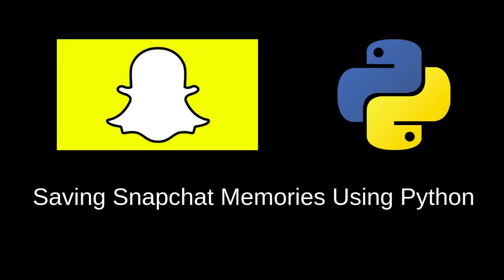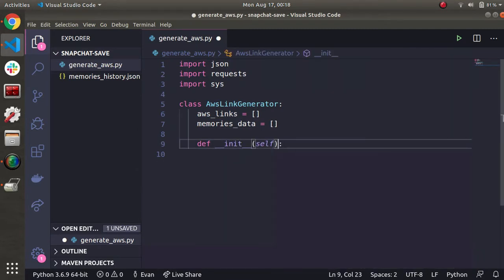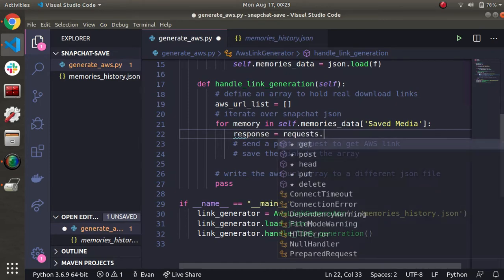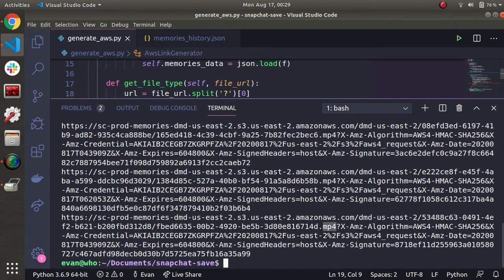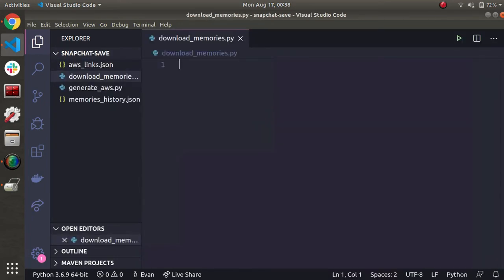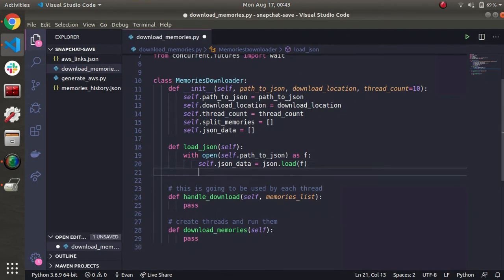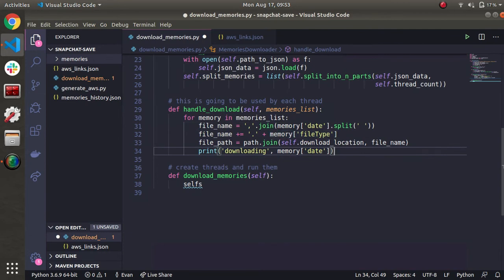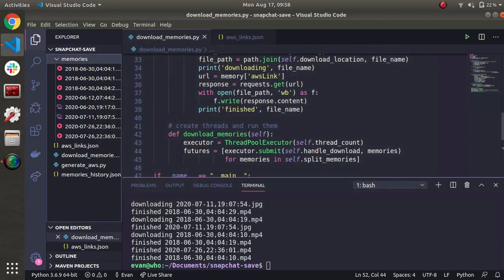How to Download All Snapchat Memories with Python | Part 1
0:00 Overview
0:53 Requesting your data from snapchat
1:37 How to get download URLs
3:45 Writing python to get download URLs
19:51 Writing python to download memories from URLs